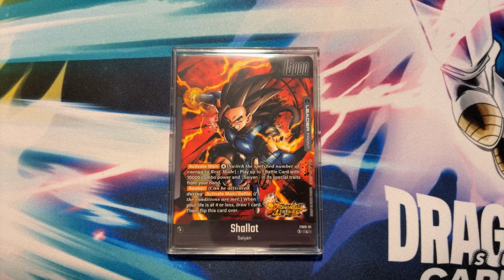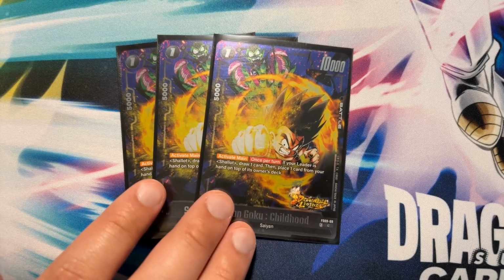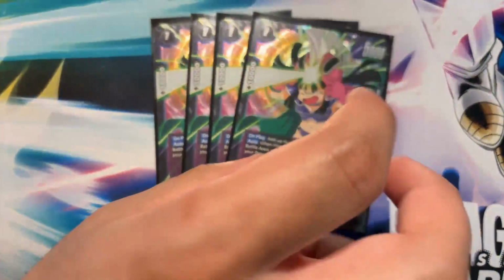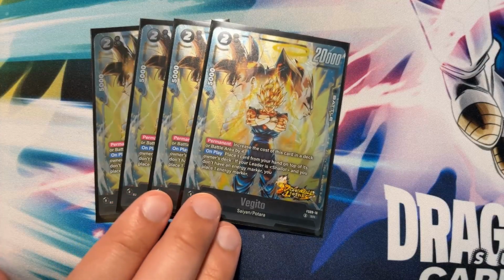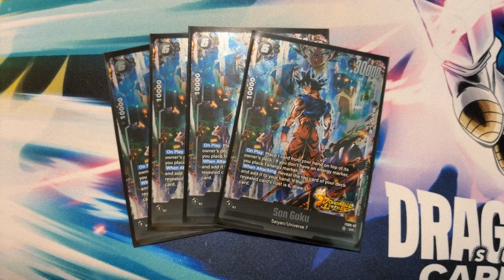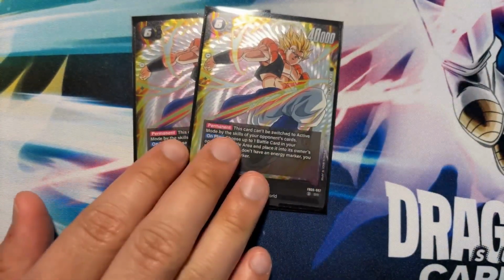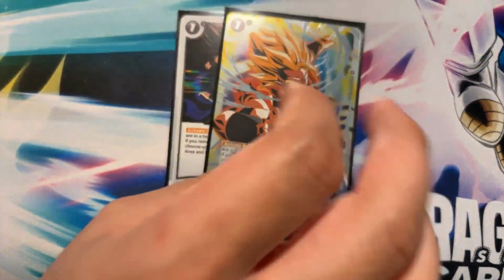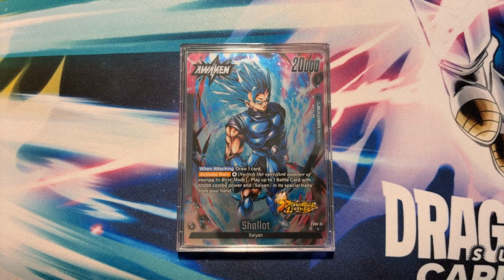Fully UPGRADED Shallot Deck Profile | DBSCG Fusion World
FS09-01 Shallot(25001)
4 FB06-103 Chi-Chi : Childhood(21108)
4 FS09-04 Jaco(25005)
4 FS09-12 Nappa(25014)
3 FS09-09 Son Goku : Childhood(25010)
2 FS09-05 Shallot(25006)
4 FS09-16 Vegito(25018)
2 FB04-114 Trunks : GT(12119)
4 FS09-07 Son Goku(25008)
3 FS09-15 Vegeta(25017)
4 FS09-08 Son Goku/Bardock(25009)
4 FS09-10 Son Gohan : Childhood(25012)
2 FB06-097 Gogeta(21102)
4 FS09-02 Kinkanman(25003)
2 FB05-115 Ultimate Sparking(16120)
1 FS09-17 Burning Power of Instinct(25019)
3 FS09-18 I'm gonna end you!(25020)